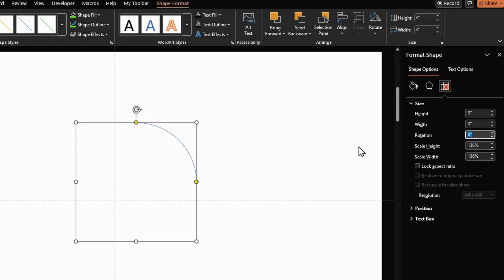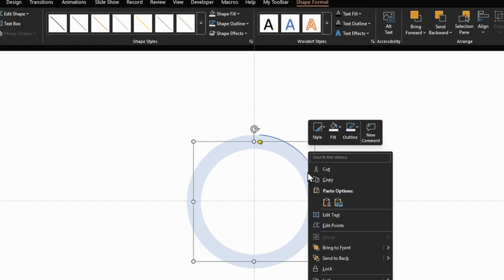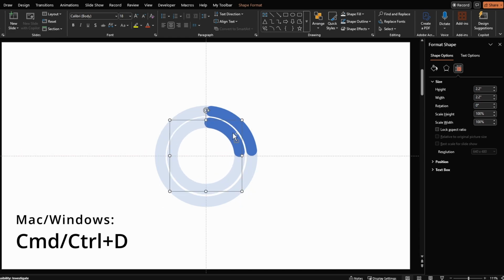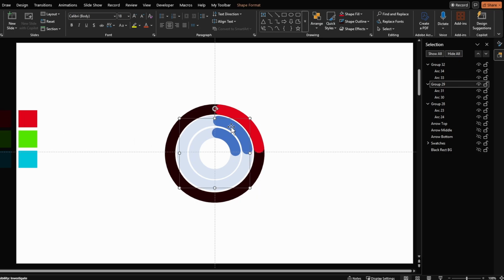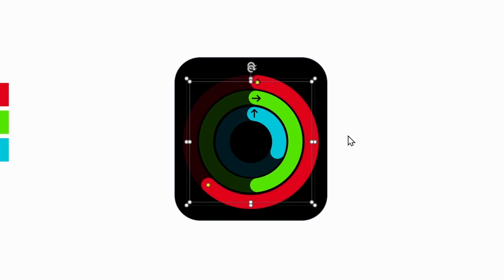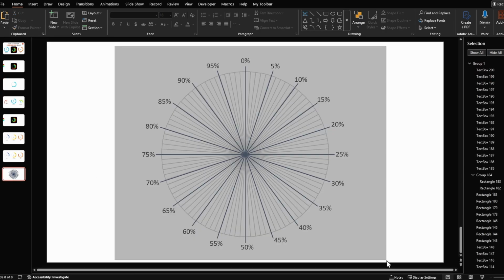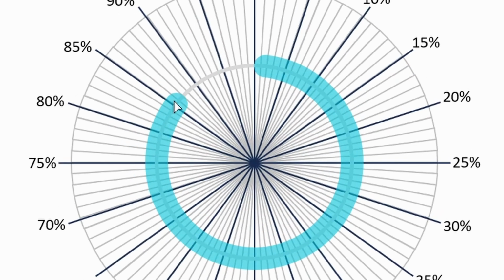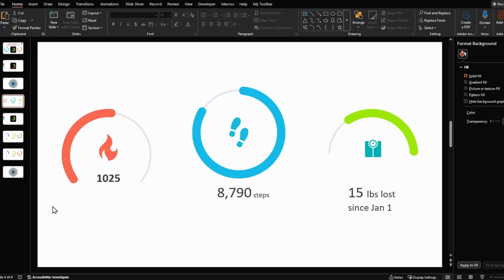How to Create a Progress Ring or Radial Progress Chart in PowerPoint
Create smooth, rounded progress rings in PowerPoint like Apple Fitness Chart.

Learn how to create beautiful progress rings in PowerPoint with rounded ends, just like the ones used in Apple’s Fitness dashboard or Fitbit UI. This step-by-step tutorial shows you how to use shapes, apply smooth styling, and build visually stunning progress indicators without any add-ins. Great for dashboards, reports, and modern slide design.

⏰Timestamps:
00:08 Create an Apple Fitness Style Progress Ring Chart from Scratch
03:20 Progress Ring Chart with precise %s using a Radial Scale [MUST WATCH]
04:50 Application of Progress Ring Chart